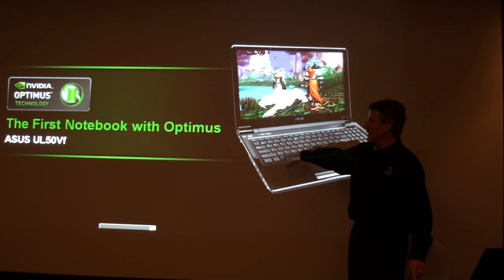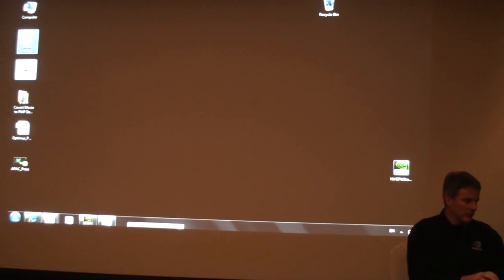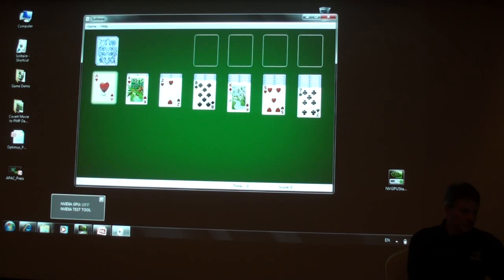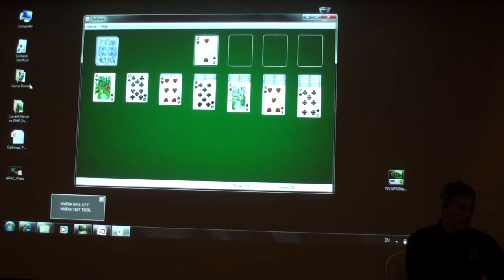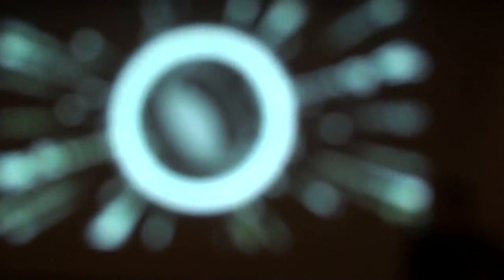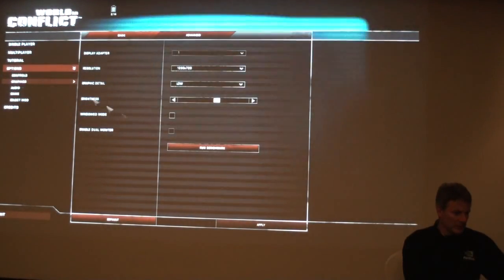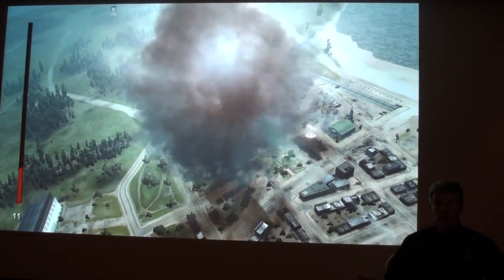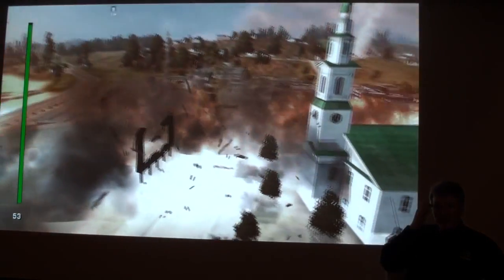NVIDIA Optimus Technology DEMO : Part 2/2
NVIDIA Optimus Technology DEMO - NVIDIA GeForce Switchable Graphics based on ASUS UL50Vf Notebook PC (Record : Acrofan)